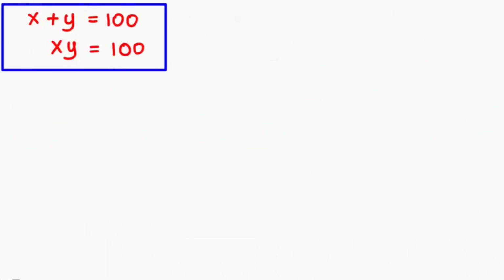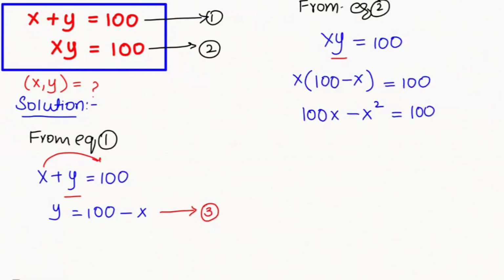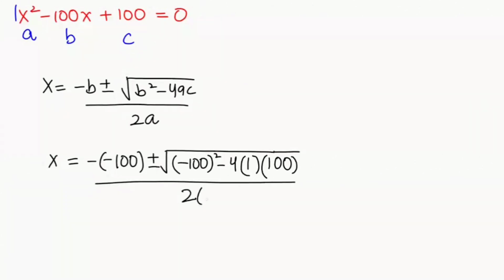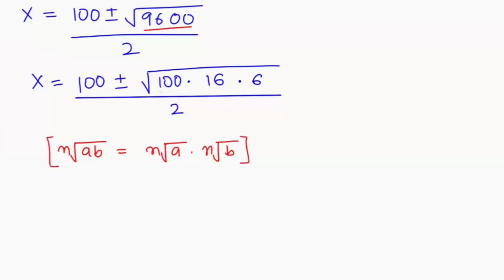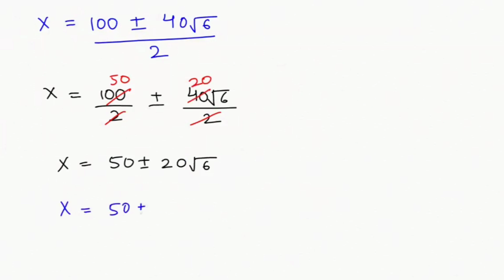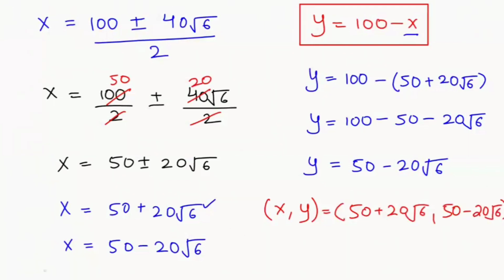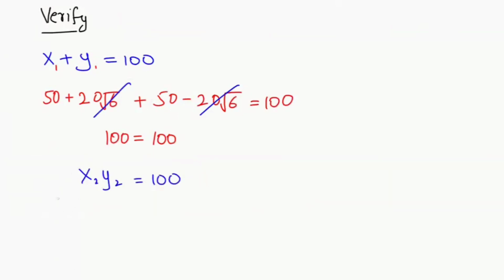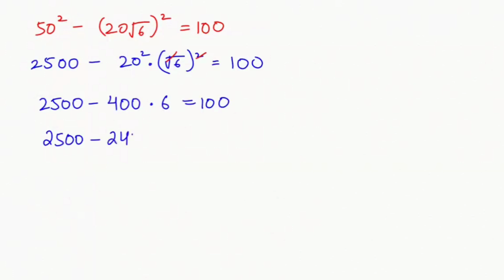Germany ┃ Can You Solve This A Nice Algebra Problem?┃ Math Problems┃ Math Olympiad